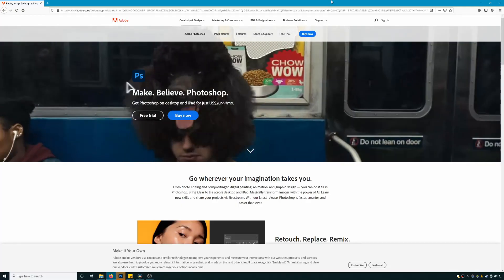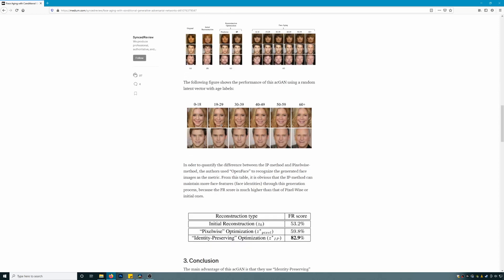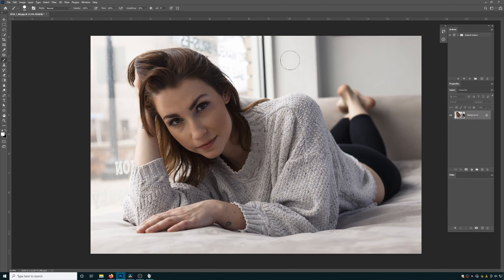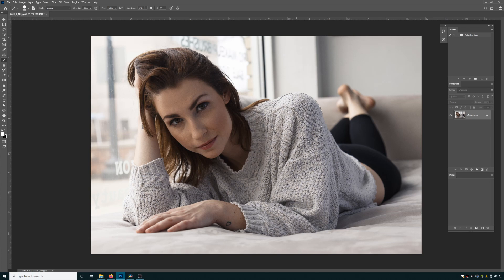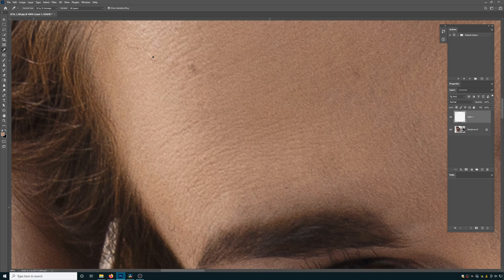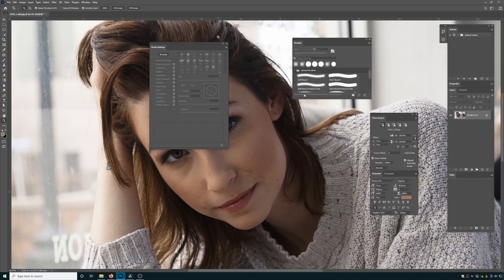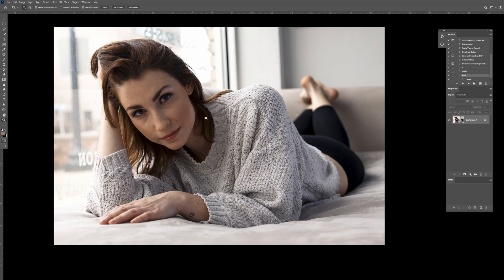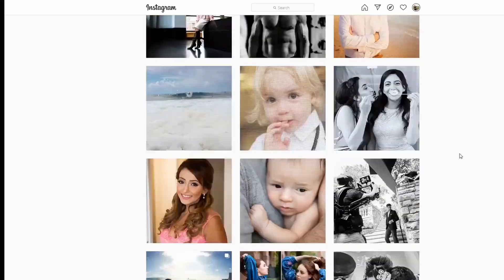Photoshop 2021 // More Settings, Workspace Tool Tips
Not much has changed in Photoshop 2021 and much of what was added is not practical for day to day use for a retoucher or photographer. So I ended up expanding on my previous video looking at tips/tricks/best practices in the that have worked for a number of years and still do the job today.

I forgot to talk about the face smoothing filter, I have tried it and well.. smooth faces look obviously edited which is a bad thing. I'll go more in-depth on comparing face retouching techniques soon.

Quick summary of what tips covered in here
-Screen mode - fullscreen vs windowed files

-brushes - sizing/transparency/straightness tips
-cloning - overlays/rotations/blend modes
-layers panel -thumbnail bounding box
-multi window editing

-workspace reset

I am using Photoshop CC Version 2021 on a PC for this intro series video.

Camera Gear
Canon R6

Mic: Takstar
Lights: 10" LED Ring
Kenko Ext. Tube
EF Adaptor

Computer
Mouse: Logitech MX518
Headset :HyperX Wireless
Keyboard: HyperX Alloy RGB
Monitor: Acer 27" IPS

Monitor Calibration: Datacolor SpyderX Pro
Windows 10